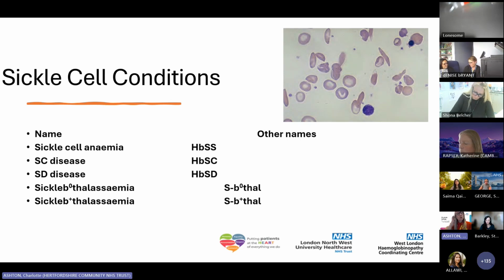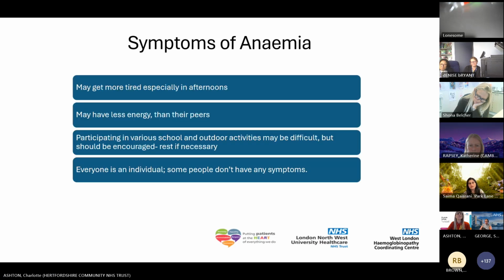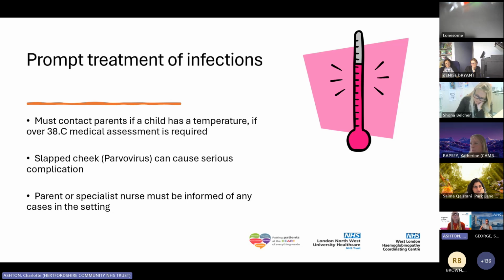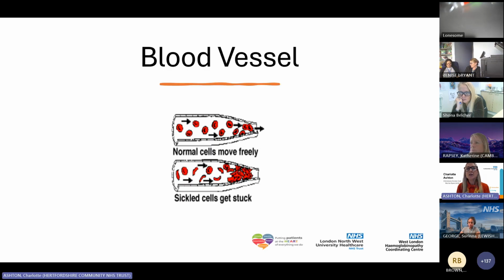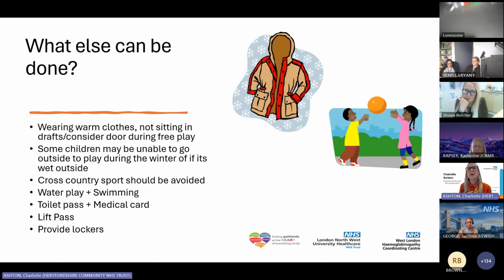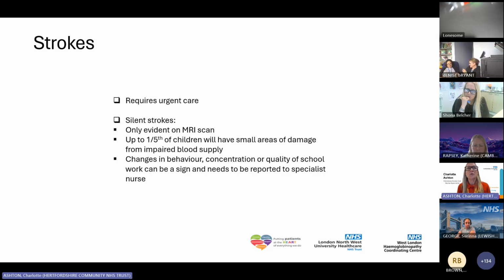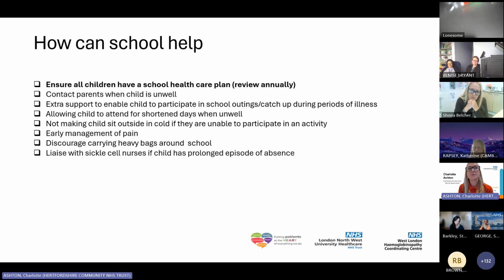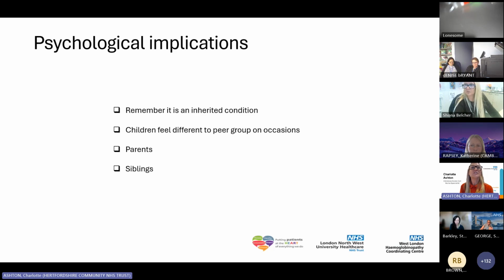Sickle Cell and School: Practical Support for Pupils with a Sickle Cell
This presentation was undertaken on Tuesday the 16th of September 2025, as part of a session on Sickle Cell in Schools. The speaker is  Charlotte Ashton who is a paediatric sickle cell nurse specialist, with a background in health visiting and school health.

She works closely with schools and local communities to develop sustainable strategies for promoting health, preventing common childhood issues, and improving access to care.

West London Haemoglobinopathy Network:
Learn more about our network, our work, the services within the network and information on Haemoglobinopathies:

Educational Sessions & Webinars:
A wide range of recorded teaching sessions can be accessed through our YouTube channel:

The Sickle Cell Disorder National Education Programme:
This education programme focuses on improving clinical knowledge of sickle cell disorder (SCD) to enable healthcare colleagues to provide excellent care to a patient group with complex needs. The programme offers 2 course options.

ACT NOW Sickle Cell Acronym and treat a sickle cell crisis fast:
Codeveloped by clinicians, experts, people with sickle cell and their families, the ACT NOW approach supports a rapid and effective response to a sickle cell crisis in patients attending any hospital.

Sickle Cell and Thalassaemia Screening e-learning module:
This e-learning resource supports the Sickle Cell and Thalassaemia Screening Programme; identifies the specific conditions screened for, and explains how they may impact on individuals and their families.

These 10 standalone units are aimed at practitioners involved in the screening pathway, to enable them to understand and explain results, in order to assist women and their partners to make informed decisions throughout their pregnancy and following the birth of their baby. please click the link below.

Clinical Pathways:
For more information on the Sickle Cell Clinical Pathway Initiative (CPI) which is concentrating on the screening of patients, please visit:

Sickle Cell Education Series:
From real talk in the community to expert-led sessions, our video collection is here to educate, uplift, and keep you in the loop. Whether it’s highlights from our workshops or deep dives into sickle cell care, there’s something here to support everyone.

Universal Care Plans for Patients with Sickle Cell Disease:
An NHS service that enables every Londoner to have their care and support wishes digitally shared with healthcare professionals across the capital.